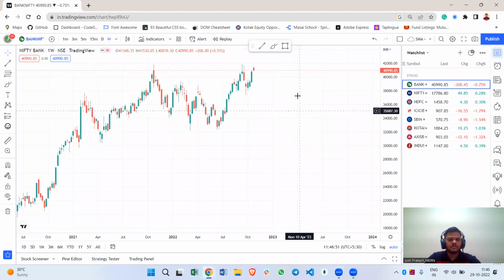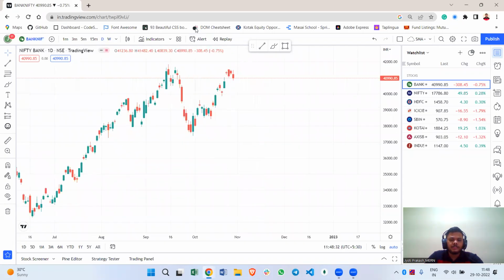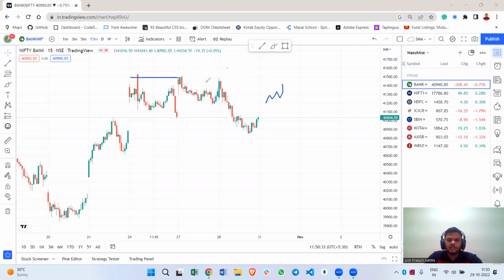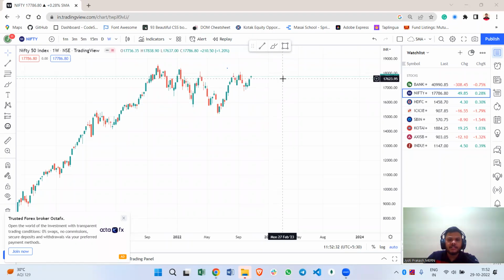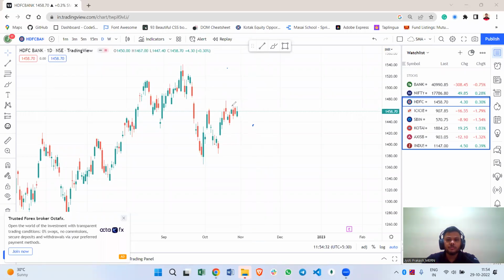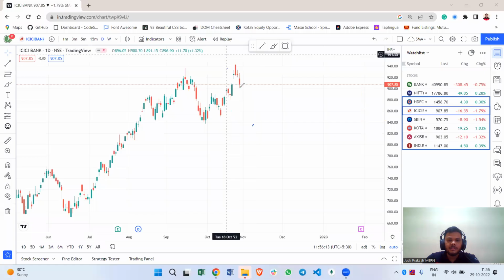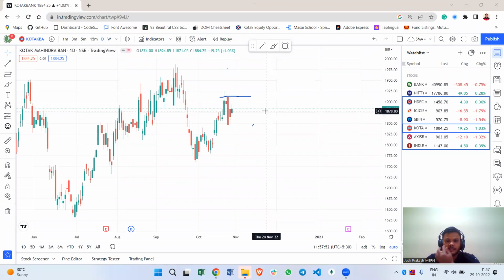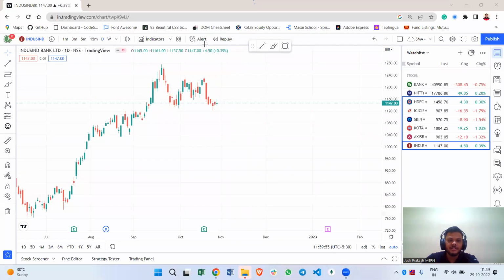BEST STOCKS TO TRADE TOMORROW(31/10/2022) | (VIDEO-18) | ENGLISH COMMENTARY | BANK NIFTY